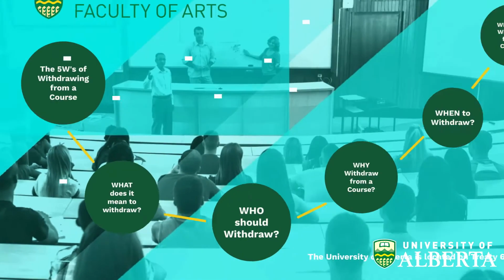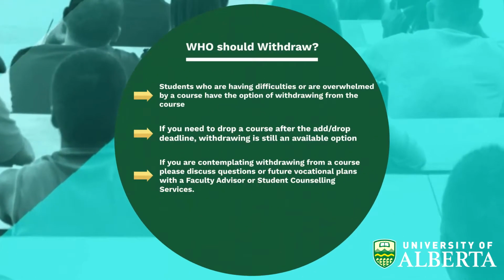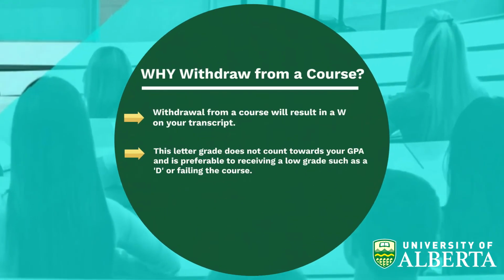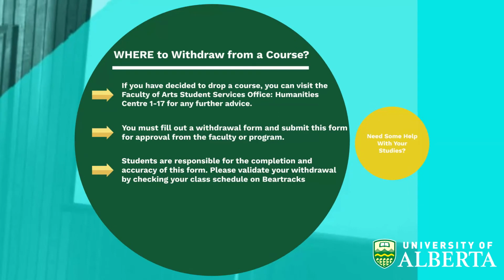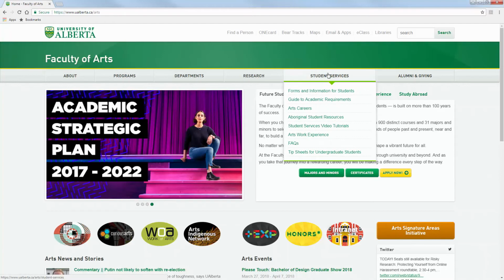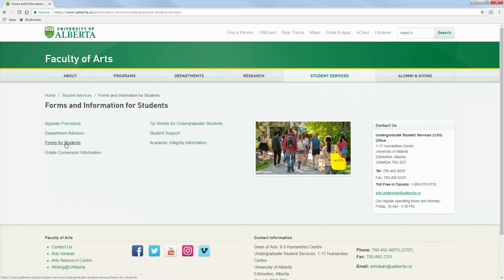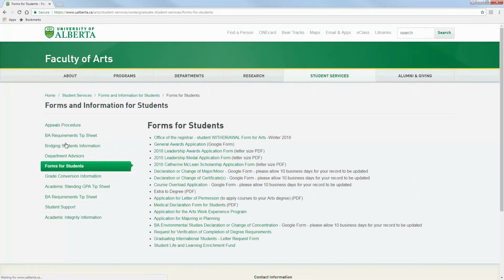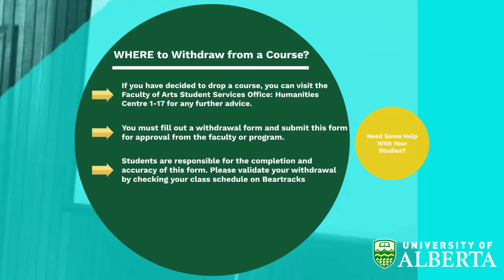UAlberta Arts The 5W's of Withdrawing from a Course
Explains Withdrawing from a course for students in the Faculty of Arts at the University of Alberta.
UPDATE: You can withdraw from courses in Bear Tracks

This video walks through the reasons that you may withdraw from a course, why you might consider it and all of the other questions around Withdrawal.